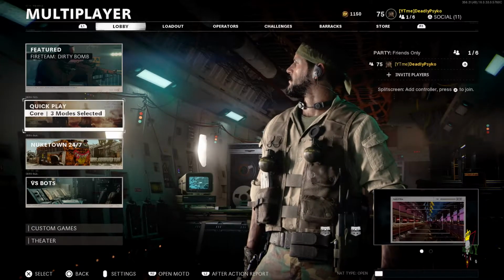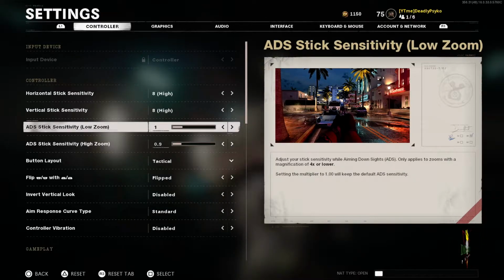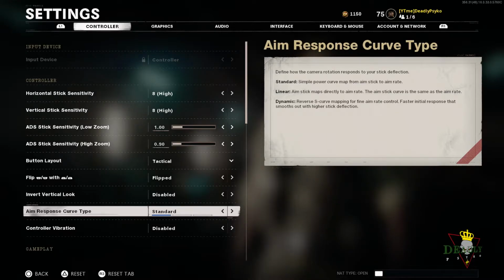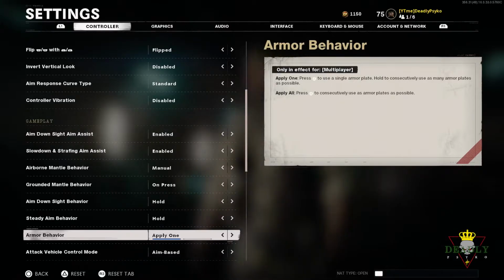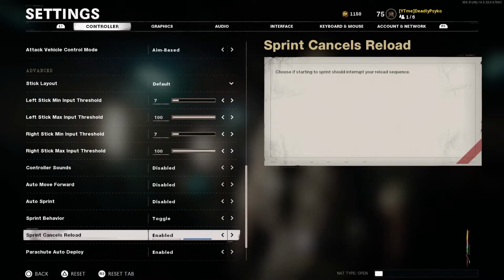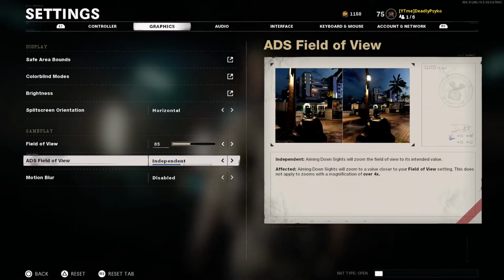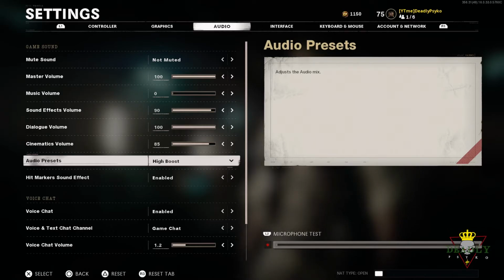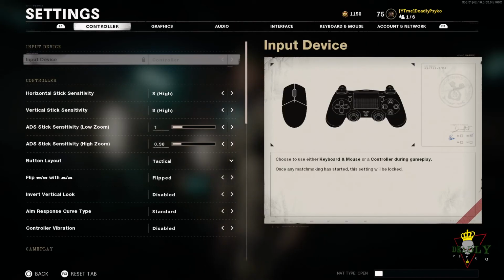Black Ops Cold War - Best Settings for Superior Gameplay! (Settings Line by Line)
Let me know if you guys need a more in depth breakdown of anything specific in the settings!

If you enjoyed the video, please show that like button some love and send me some commentary down below. Subscribe now for more videos and hit the bell icon to receive notifications and don't forget about my social media links as well as support links further down below in the description.

If you need any help with anything or have any suggestions or any requests please feel free to post a comment on my page, my videos, tweet me, message me, or e-mail me.

I am currently accepting nearly any video requests.

► Send Me Stuff Here:
DeadlyPsyko

My Equipment (w/ Links):
Sony Bravia 40' TV
Aukey USB Hub
Bose Computer Speakers
Blue Snowball Microphone
Pop Filter
Scissor Arm Stand
Astro A50 Wireless Headset
Astro A40 Wireless Headset
TechMatte Tablet Stand
PS4 BO3 Edition
iPad Air 2

Video uploaded & owned by DeadlyPsyko.